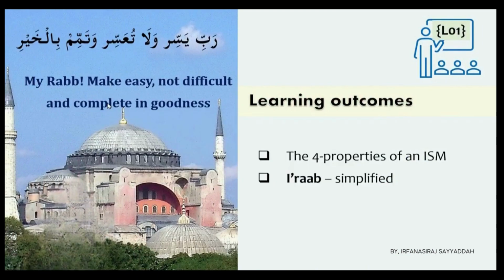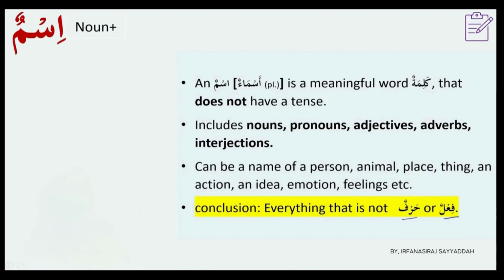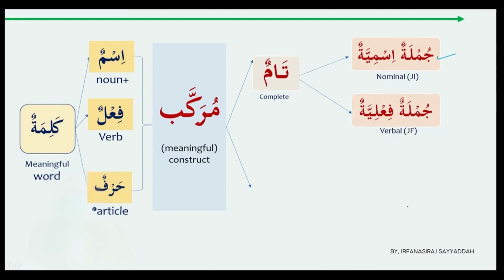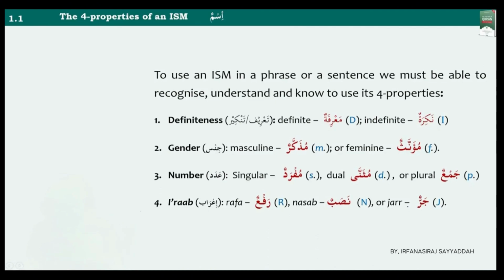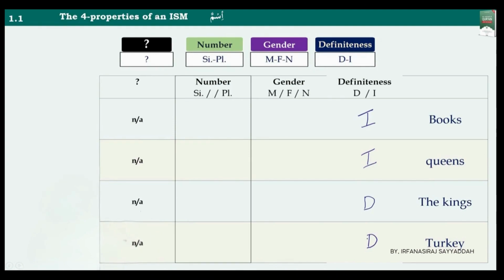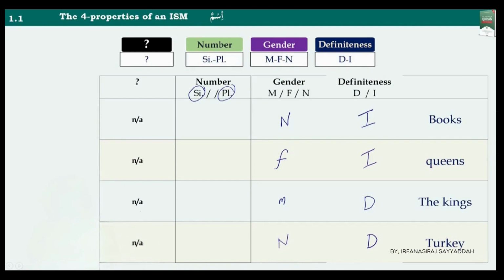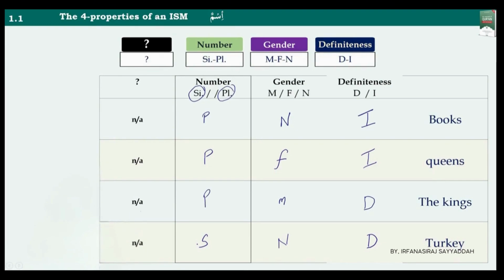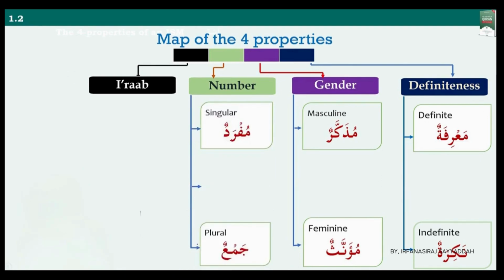Learn Arabic to understand Quran - The 4 properties of an ISM اسم, {L03-P1}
In Arabic grammar, there are four main properties of اسم (ism) that are important to understand the language's structure and behavior. These properties help to better understand the meaning and usage of اسم in Arabic.

Gender: In Arabic, اسم has two genders - masculine and feminine. The gender of اسم affects the form of other words in the sentence, such as verbs and adjectives, and is important in conveying meaning.

Number: اسم can be singular or plural. The number of اسم also affects the form of other words in the sentence, and is important in conveying the quantity of the subject being described.

Definiteness: اسم can be definite or indefinite. A definite اسم refers to a specific thing, while an indefinite اسم refers to something in general. Definiteness is important in conveying clarity and specificity in Arabic sentences.

Case: اسم can be in one of three cases - nominative, genitive, and accusative. The case of اسم affects its function in the sentence, such as whether it is the subject or object of the sentence. Case is important in conveying the grammatical relationships between words in Arabic sentences.